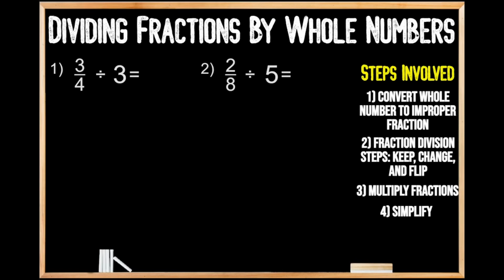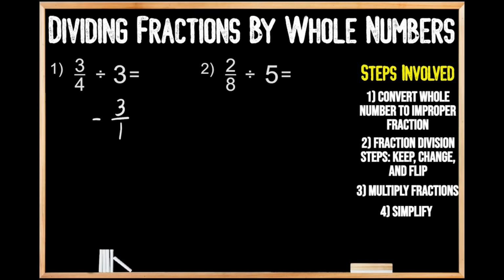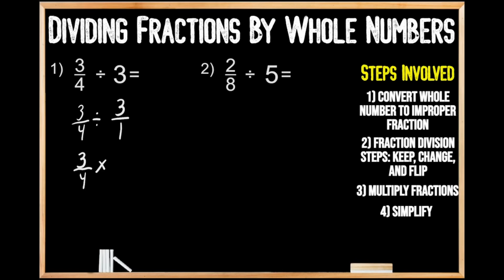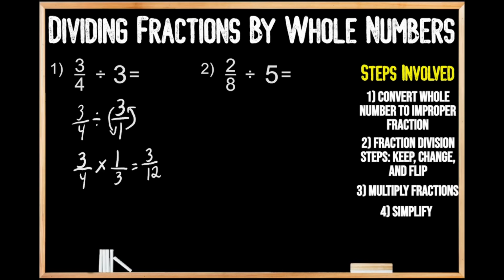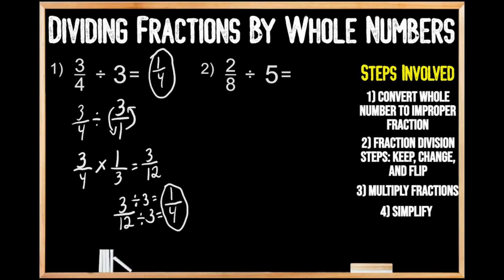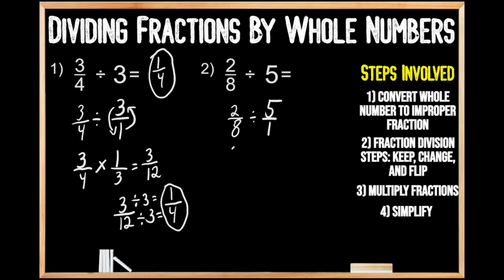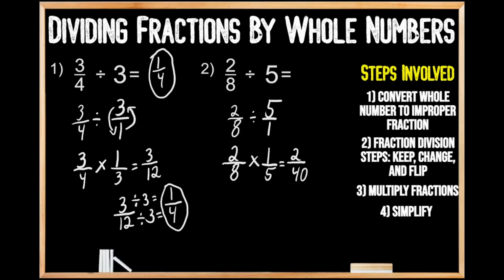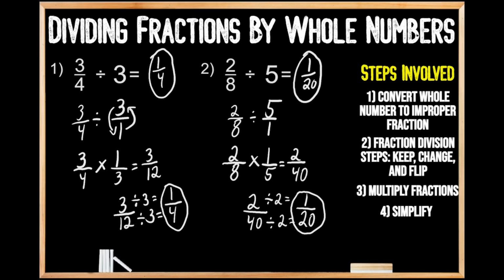Dividing A Fraction By A Whole Number (Step-By-Step)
In today's episode, we explore how to divide a fraction by a whole number. This video is a step-by-step of how to divide fractions by whole numbers. By the end of this video, you'll understand the process of dividing a fraction by a whole number.